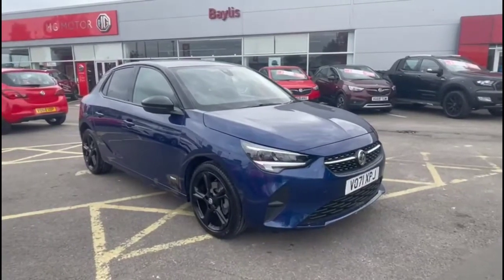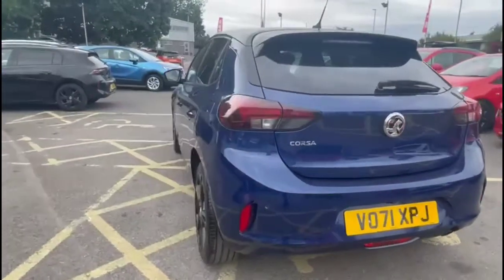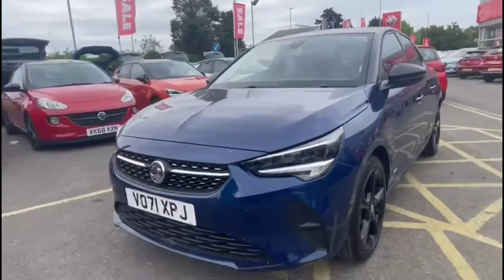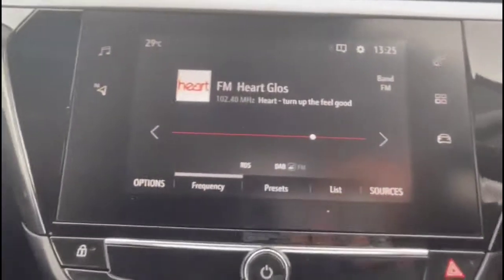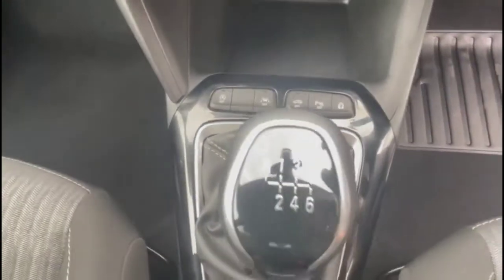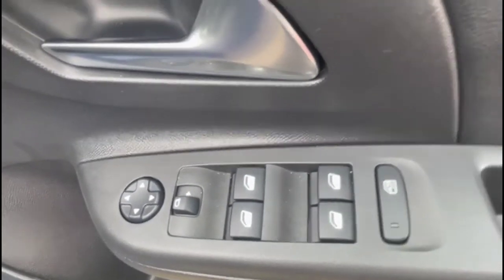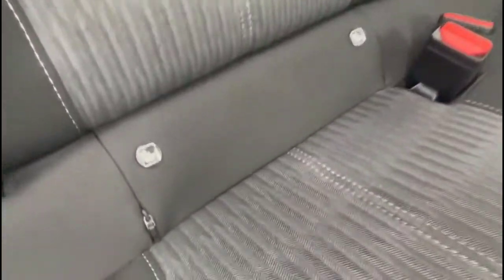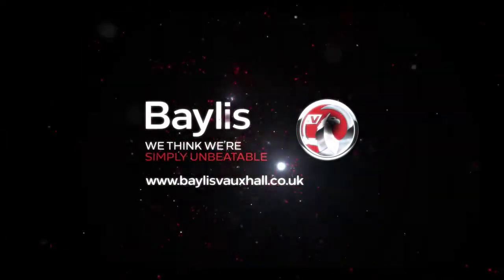Vauxhall Corsa 1.2T Griffin 2021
Vauxhall Corsa 1.2T Griffin available at Baylis Gloucester